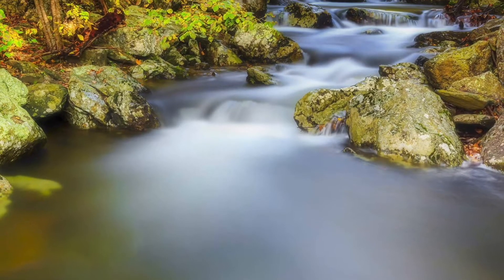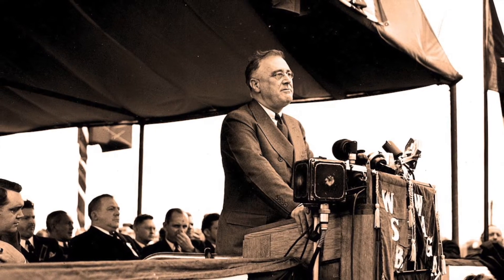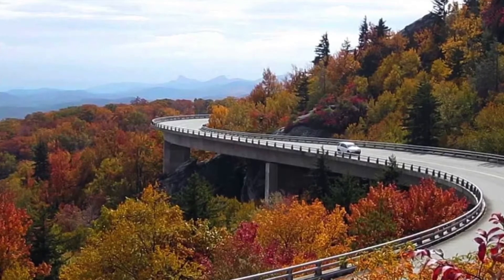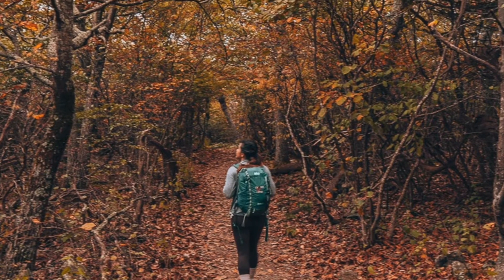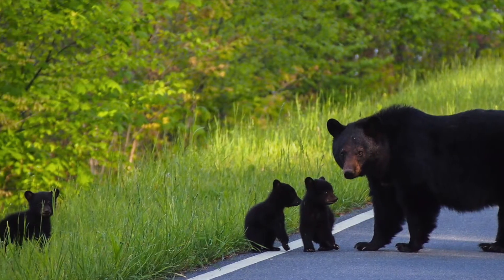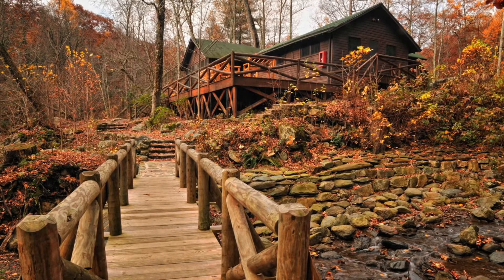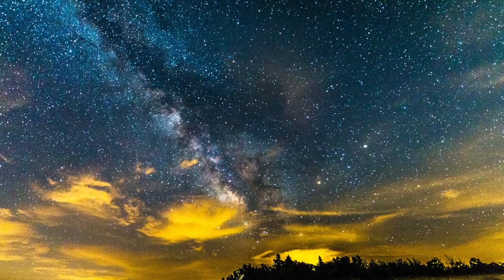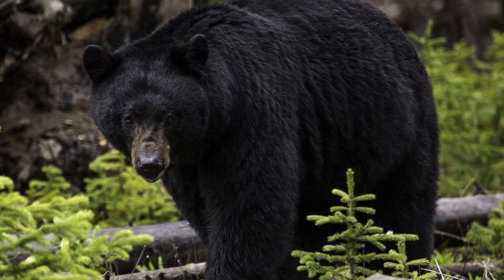Shenandoah National Park - Things to Do and See When You Visit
Click here to book your flight and car on Expedia!

Welcome to Shenandoah National Park! Take a photographic tour and learn about what to see and do when you visit this beautiful scenic wonder in the Blue Ridge Mountains of Virginia.